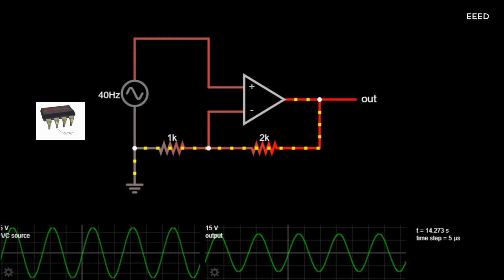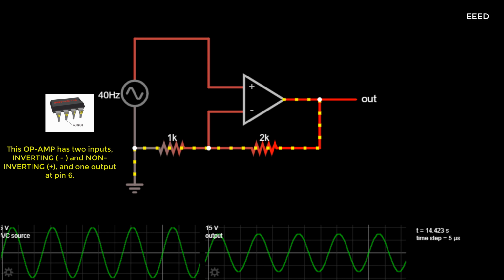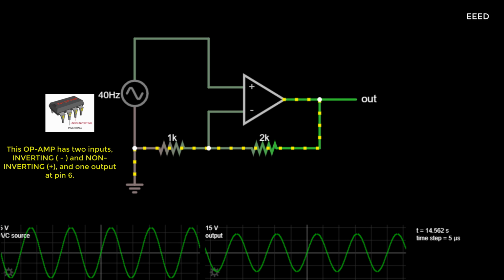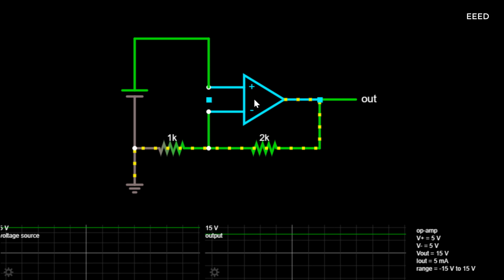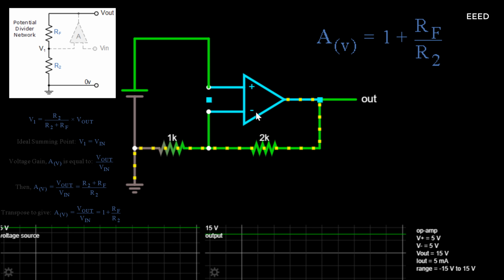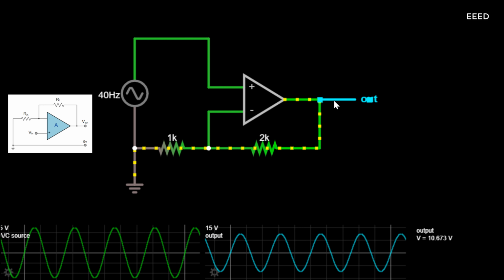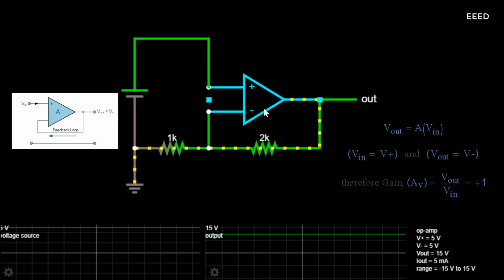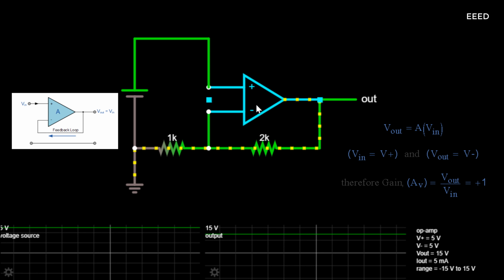Non Inverting Operational Amplifier Simulation and Analysis in Proteus!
📸 New post alert! 📸

Hey everyone! 👋 Today, I want to share with you my recent simulation and analysis of a non-inverting operational amplifier in Proteus! 🎛✨

🔬 As an electronics enthusiast, I love exploring different circuit configurations, and the non-inverting operational amplifier is a classic one! It's a versatile circuit that amplifies an input signal while maintaining its phase and adding gain.

💡 In this simulation, I used Proteus, a powerful electronic design software, to simulate the behavior of the non-inverting operational amplifier. It allowed me to analyze various parameters and understand the amplifier's performance.

🔍 I started by designing the circuit using Proteus' intuitive interface. Then, I connected the necessary components, such as resistors and capacitors, and set the gain according to my requirements. Proteus provides a wide range of components, making it easy to create complex circuits.

📊 Once the circuit was set up, I ran the simulation and observed the output waveform. Proteus generated detailed graphs, allowing me to analyze the amplifier's behavior, including voltage gain, frequency response, and phase shift.

💡 The simulation also helped me understand the impact of different component values on the amplifier's performance. I experimented with various resistor and capacitor values to see how they affected the gain and frequency response. It was fascinating to see the changes in the output waveform!

🌟 Overall, this simulation and analysis in Proteus gave me valuable insights into the non-inverting operational amplifier. It allowed me to explore its behavior, optimize its performance, and gain a deeper understanding of its functionality.

🔧 If you're interested in electronics or circuit design, I highly recommend giving Proteus a try! It's a fantastic tool for simulating and analyzing electronic circuits.

🤩 Check out the image I generated for you, showcasing the non-inverting operational amplifier circuit in Proteus! 🎉

[Image generated by Proteus]

I hope you found this post interesting and informative. Stay curious and keep exploring the fascinating world of electronics! 💡✨